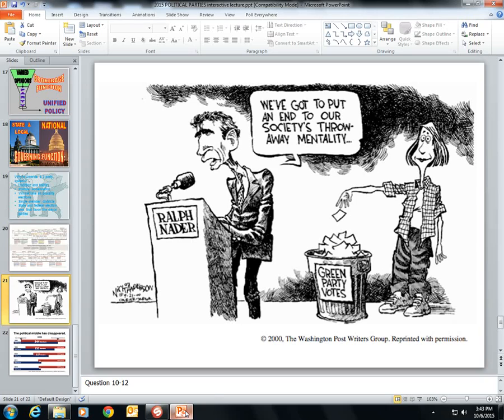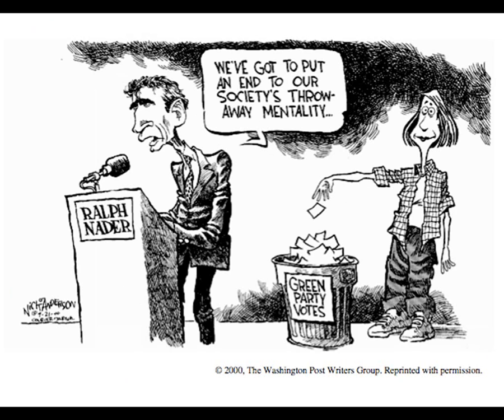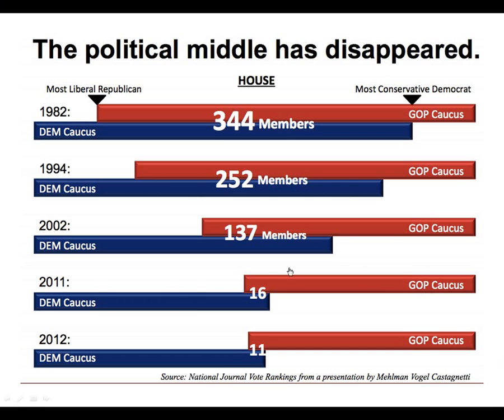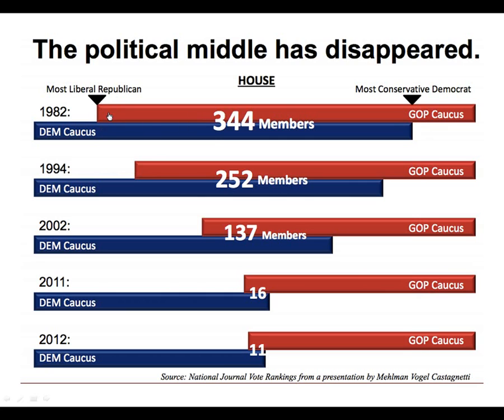Political Parties 6